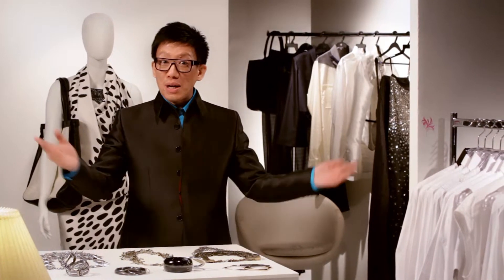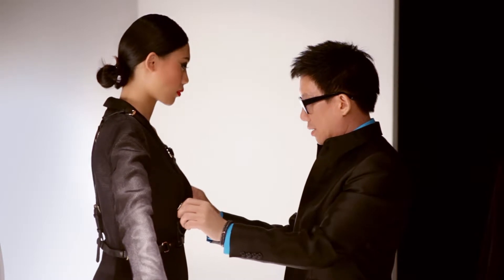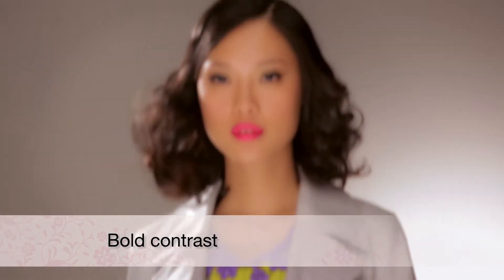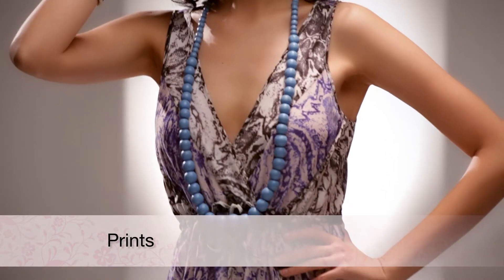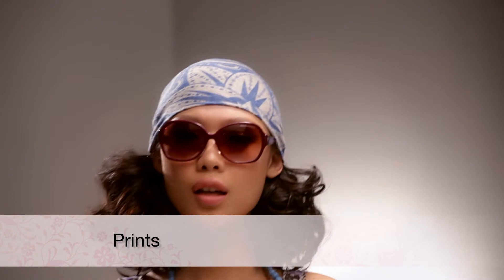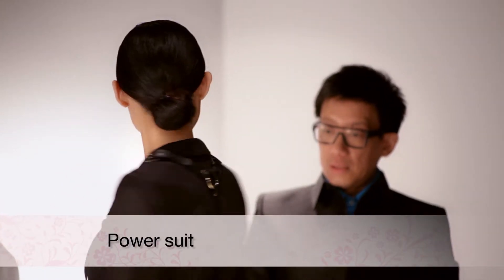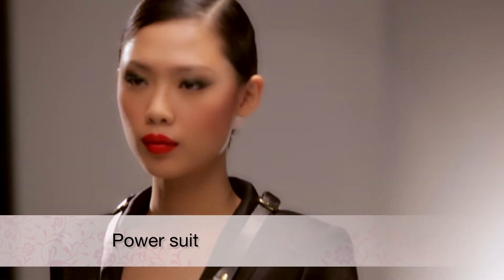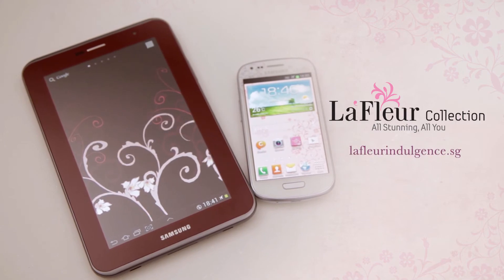Samsung La'Fleur with Daniel Boey 1